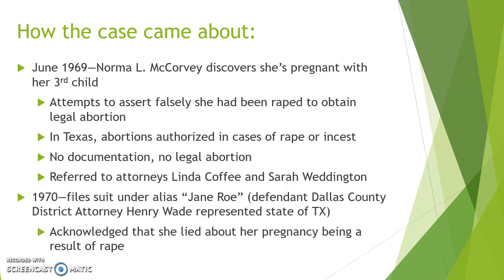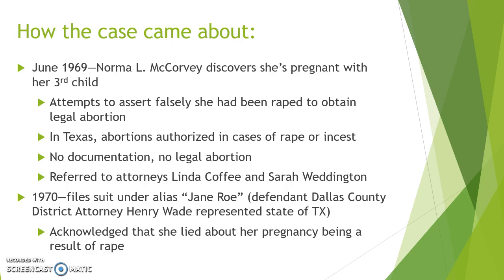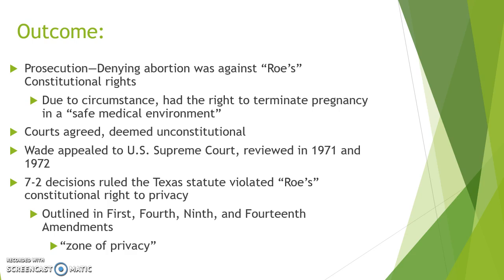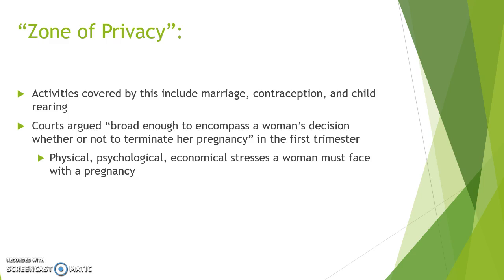Roe v. Wade